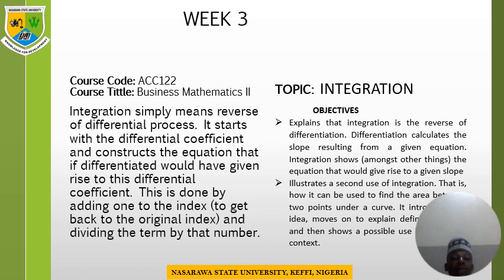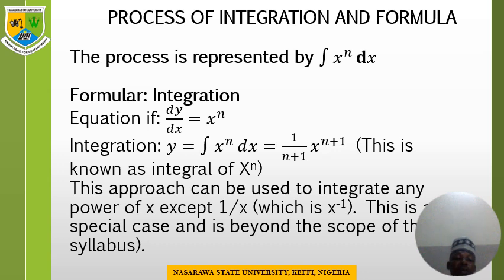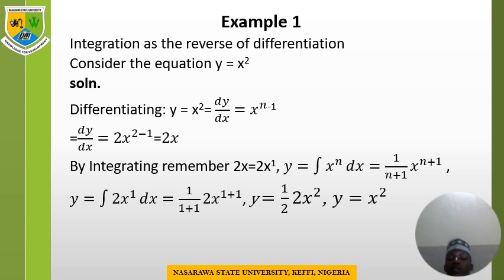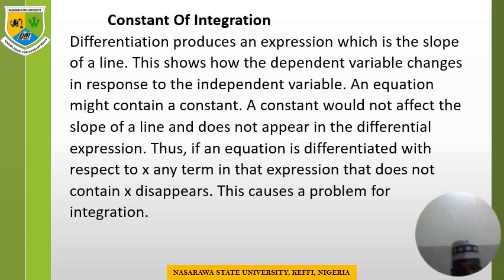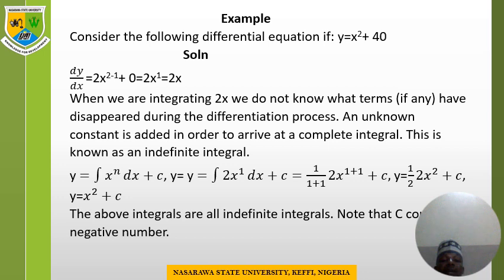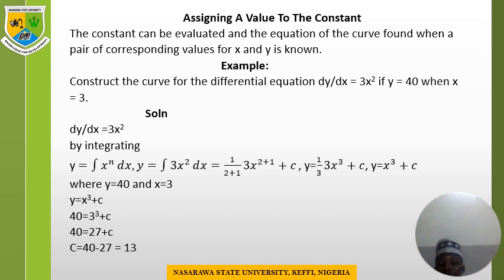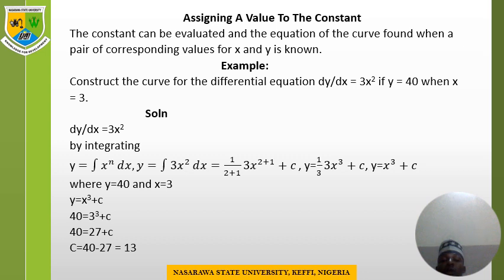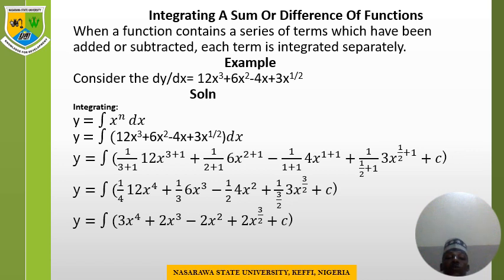ACC122- BUSINESS MATHEMATICS I (WEEK 3)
BUSINESS MATHEMATICS I (WEEK 3)